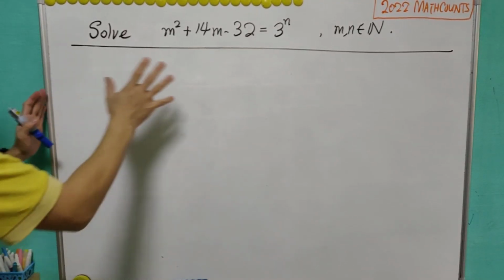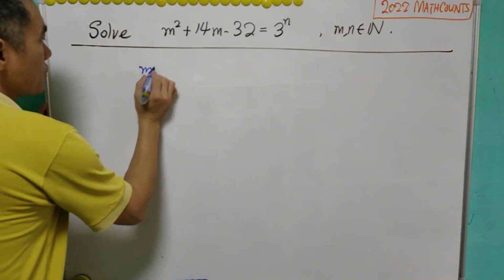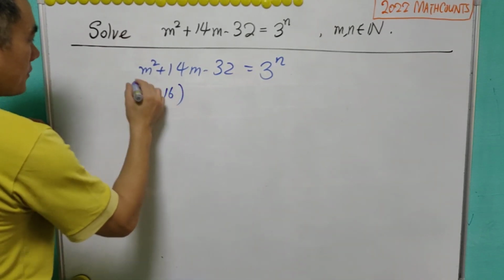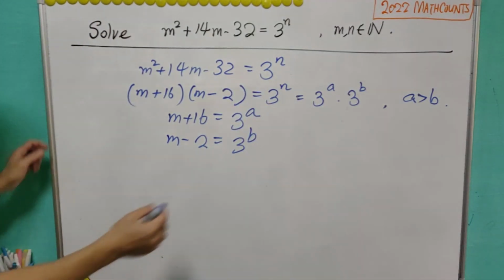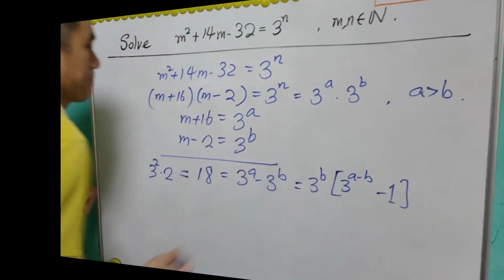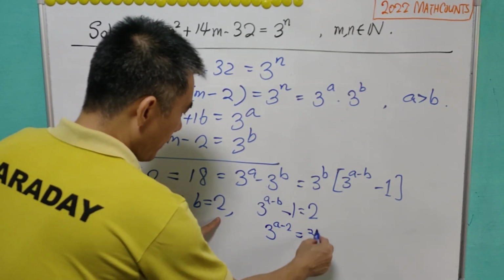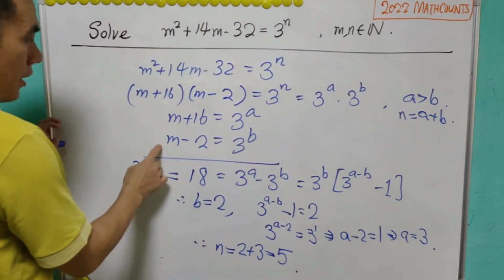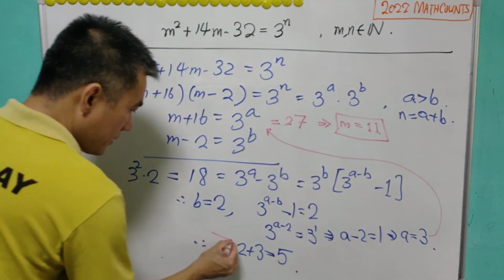How does factorization help in this question?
This question is suitable for beginners.